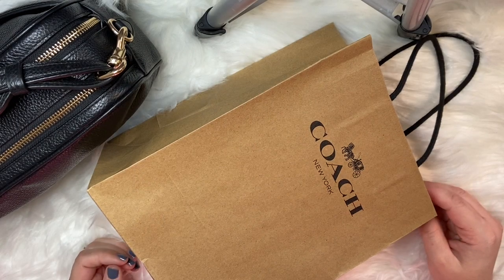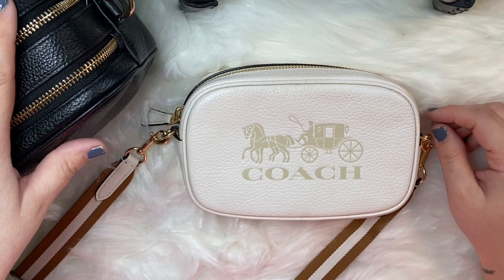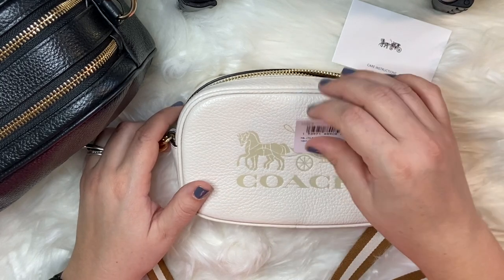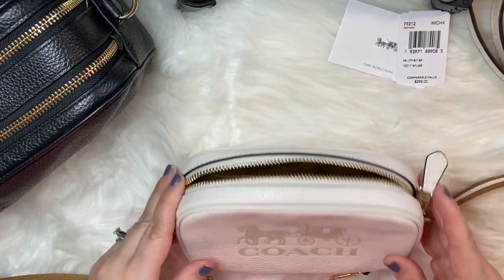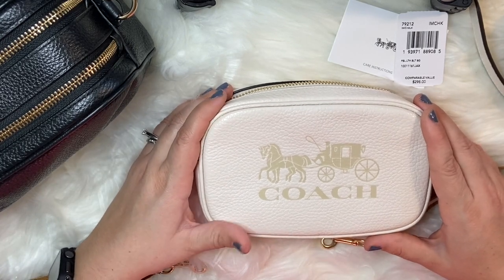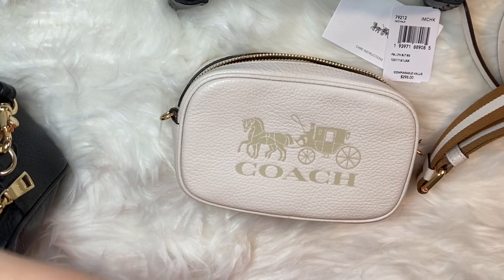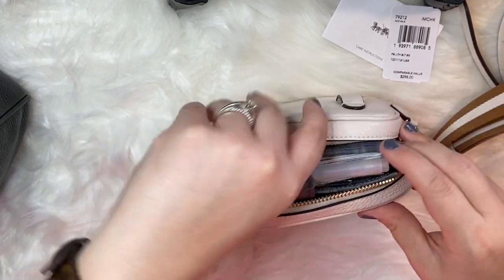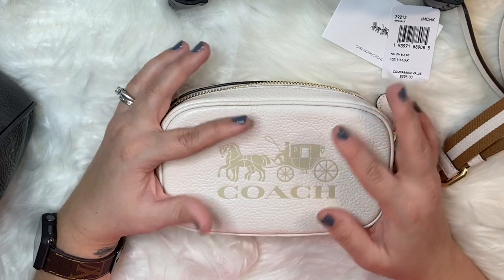The Best Versatile Mini Everyday Bag, Mod Shots + What Purse Essentials Fit Inside My Bag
Let’s do a what’s in my bag video in reverse as in lets see what fits in this perfect, everyday carry mini handbag! This small purse is perfect to hold all your purse essentials and is very versatile as you can wear this bag like a crossbody bag, a belt bag, a shoulder bag, a clutch or even turn it into a wristlet! IT IS AMAZING! I will share all the Coach bag specs as well as mod shots & show some items that can fit into this bag! Many of the items mentioned will be linked below for you & be sure to click subscribe & the bell button so when I upload my Louis Vuitton Speedy 30 Bag Alternative video, you can be notified that it is up!

Products Mentioned | Shown | Wearing :

Coach Mini Crossbody / Belt Bag
Coach Jes Crossbody Bag
Coach Cardholder
Moterm A7 Pocket Planner
Tombow Portrait Set
Tombow Grayscale Brush Pen
Phone Cardcase Holder
Flo Perfume Refill Spritzer
Nail Clipper Multi Tool
Singer Flex Tape Measure
Love & Planet Hand Cream
Raw Sugar Lip Care
Apple Watch Series 3
Checkered Keychain Pouch - (this color may not be avail)